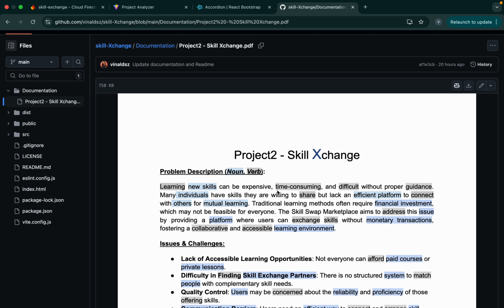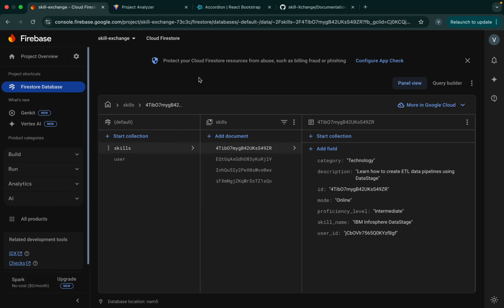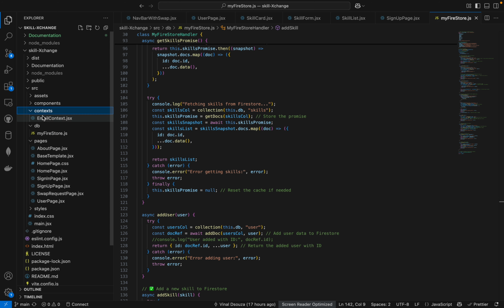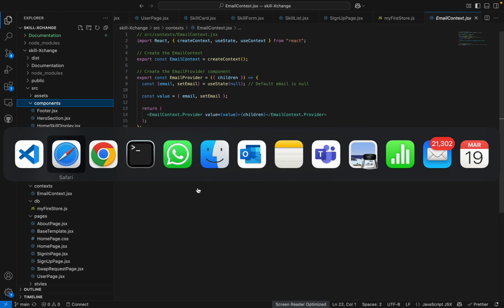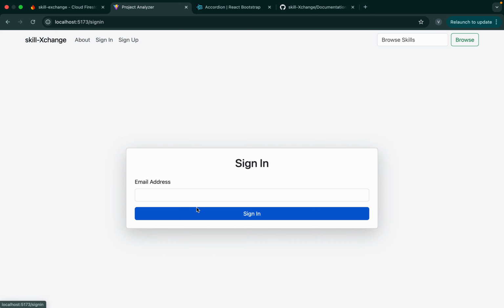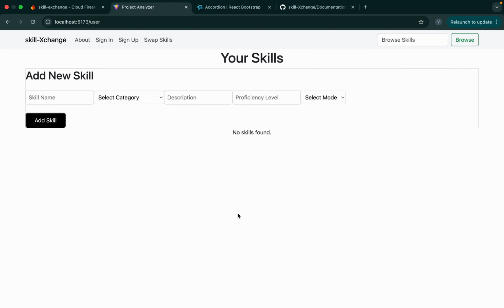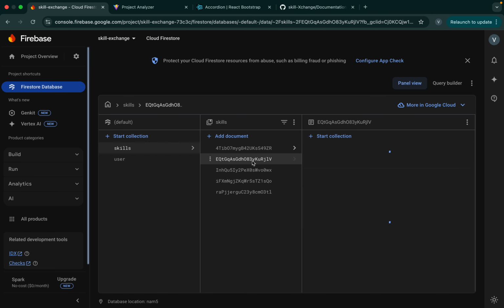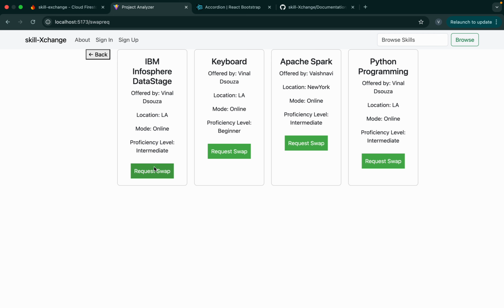Functional Programming | Code Included | Basic CRUD Operations using react.js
The video is a small demo of the project Skill-Xchange that demonstrates the usage of react.js and FireStore

Tech Stack : React.js, Bootstrap, Html, CSS, FireStore